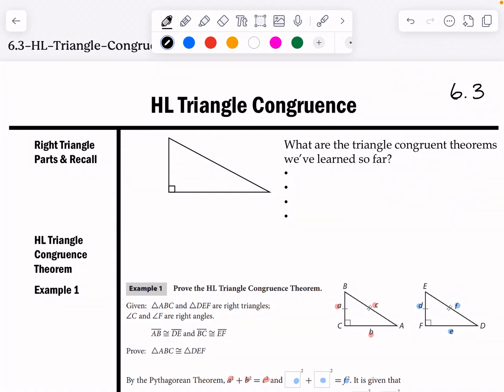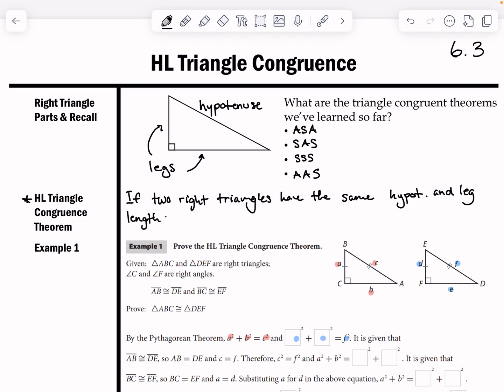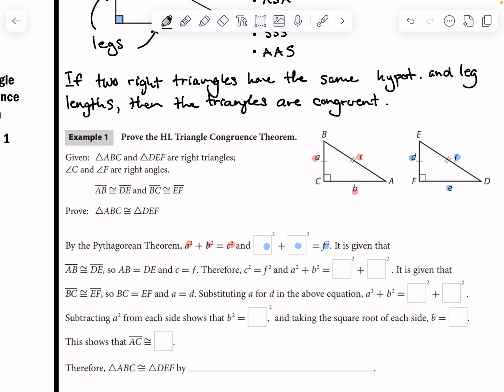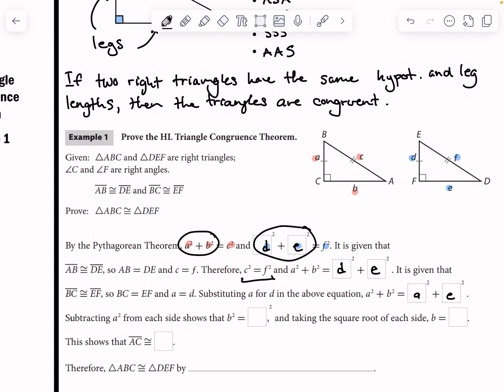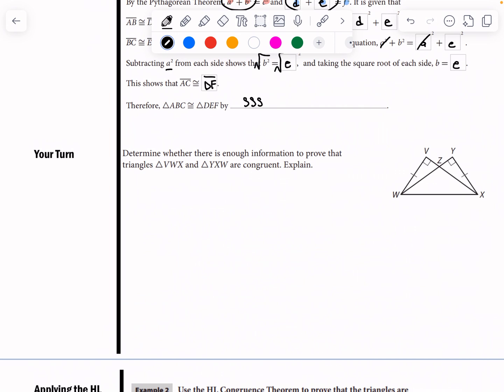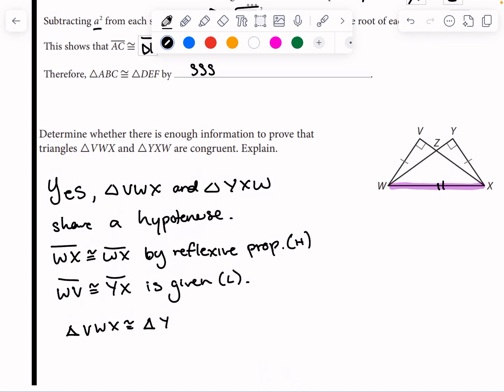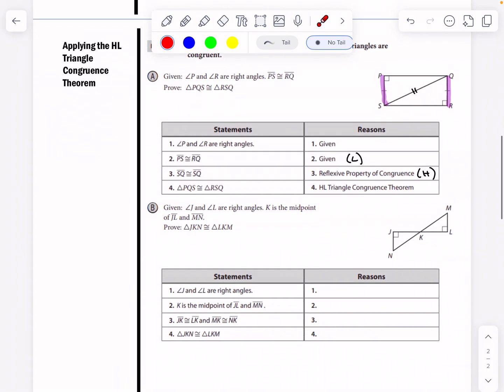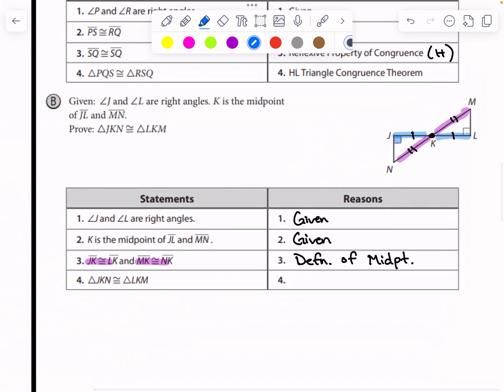6.3 HL Triangle Congruence Theorem